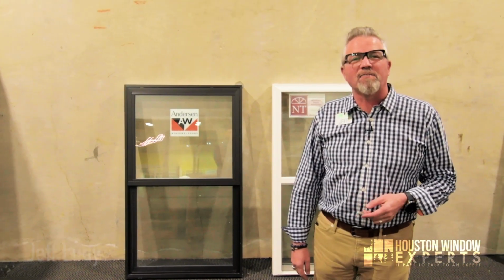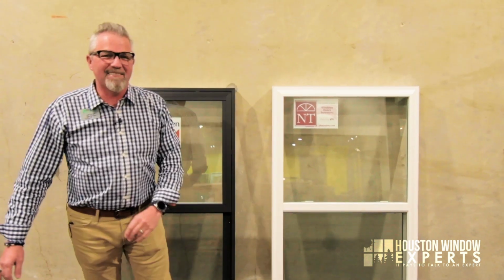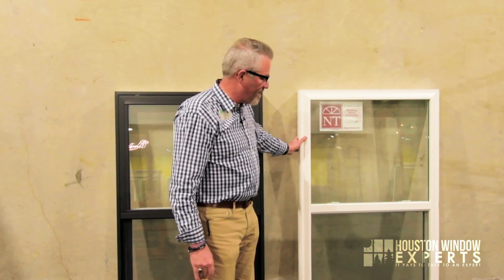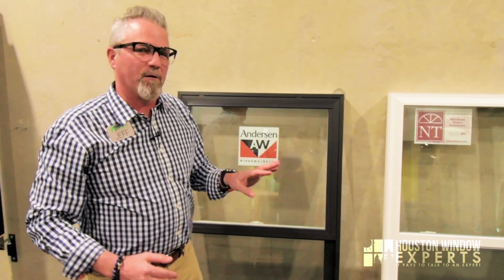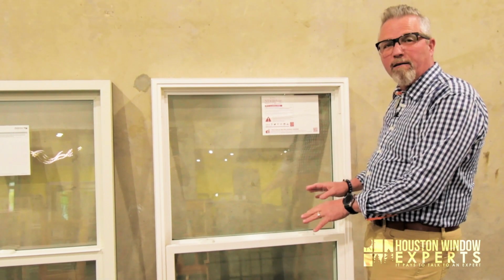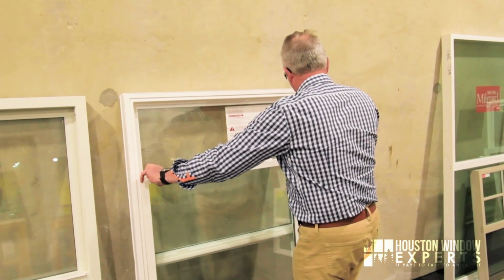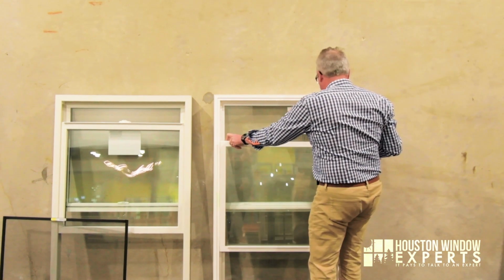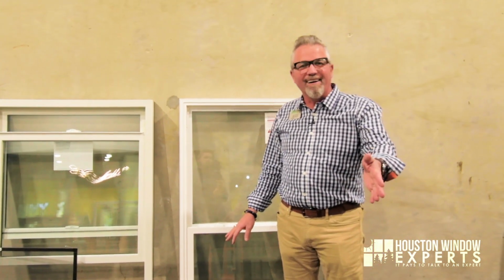Comparing Andersen Fibrex and NT Vinyl Windows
Are you needing help with your window or door project?

Typically known for wood windows, Andersen developed Fibrex to enter into the vinyl market. How does it compare to NT's vinyl product? Jeff walks us through some of the similarities and differences between the two in this side by side product demonstration.

While we have made every attempt to ensure that the information contained in this video has been obtained from reliable sources, Houston Window Experts (HWE) is not responsible for any errors or omissions, or for the results obtained from the use of this information. The views expressed in this video are the opinions of Jeff Ludy and HWE and in no event will the same be liable for any decision made or action taken in reliance on the information provided in this video for any consequential, special, or similar damages.